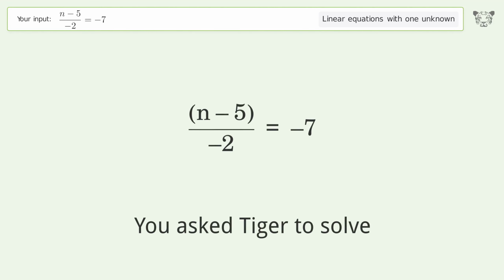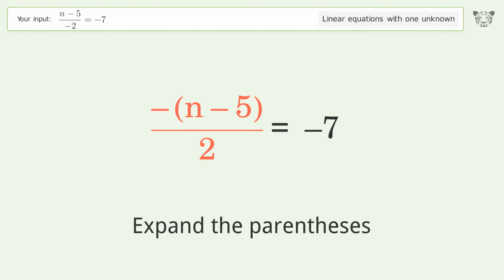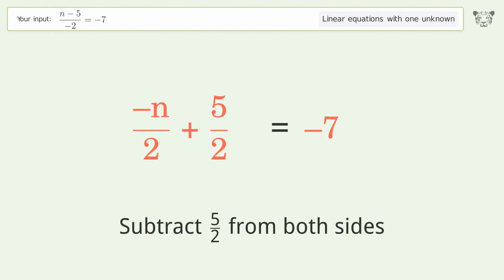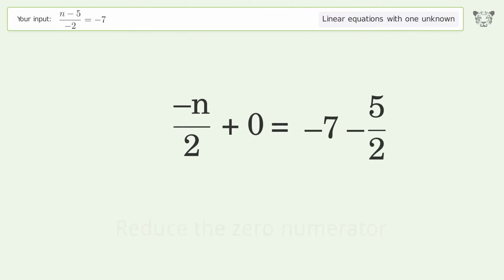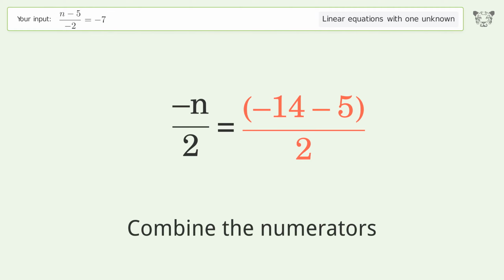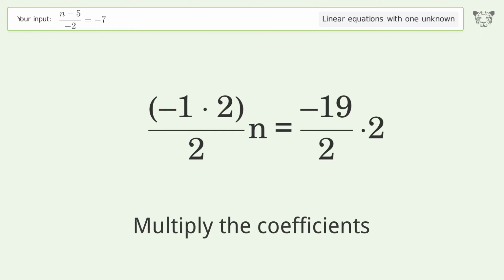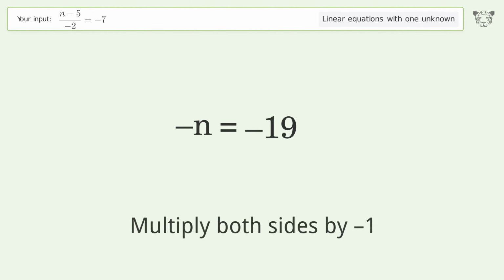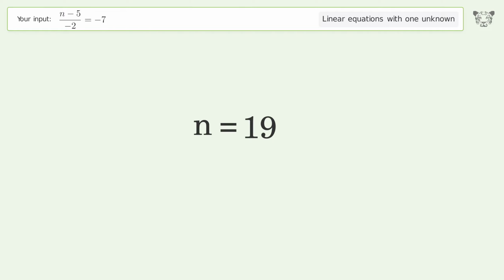Linear equation with one unknown: Solve (n-5)/(-2)=-7 step-by-step solution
Solving (n-5)/(-2)=-7 using the linear equation with one unknown solver

for a step-by-step and more tips and tricks for dealing with linear equations with one unknown.